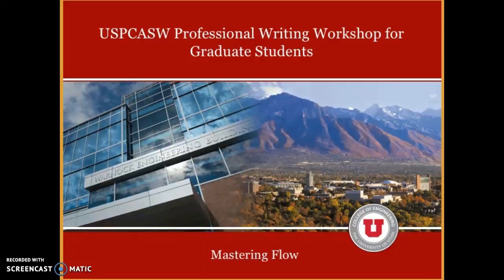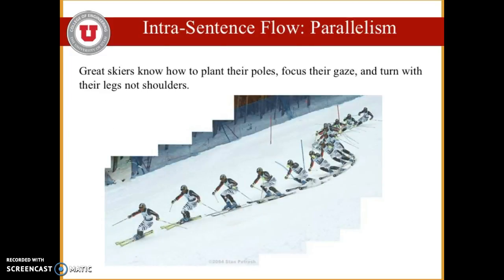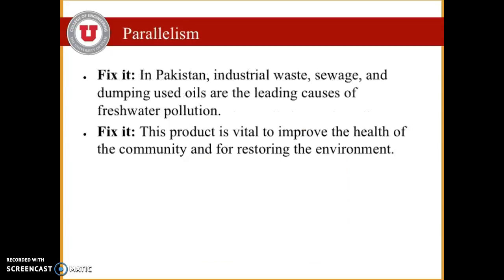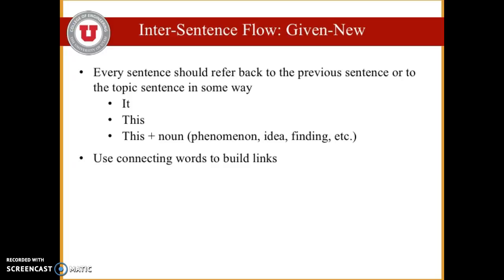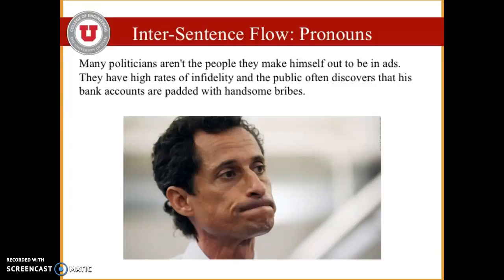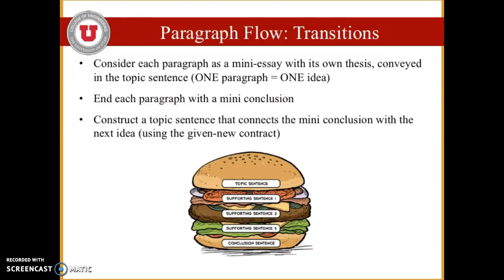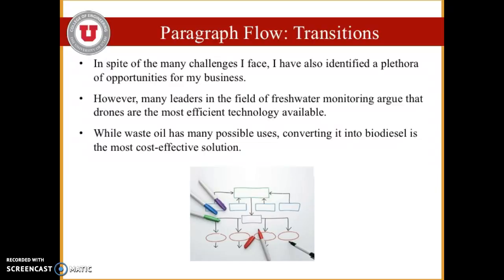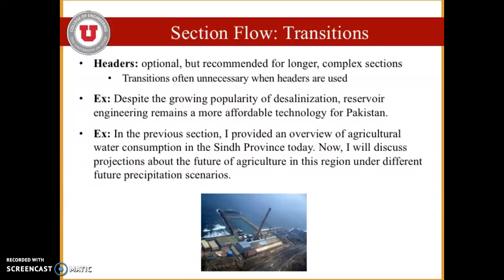Writing with Flow